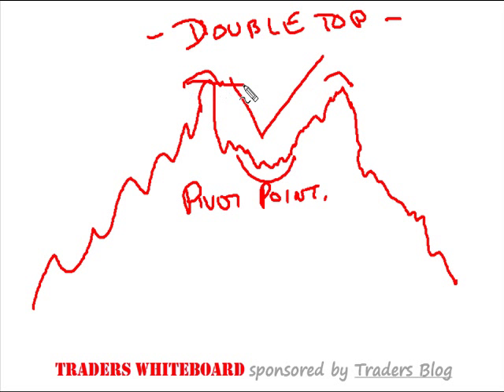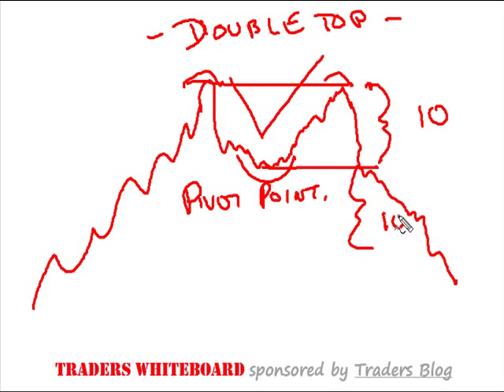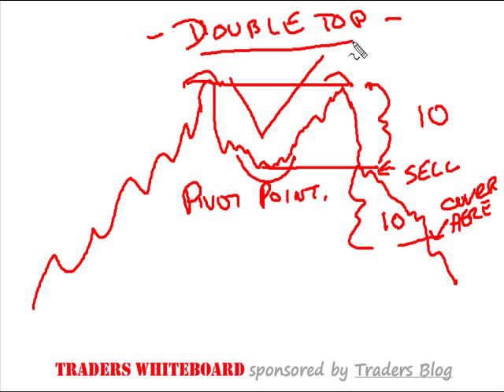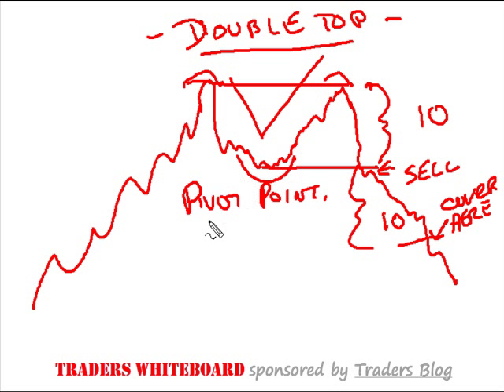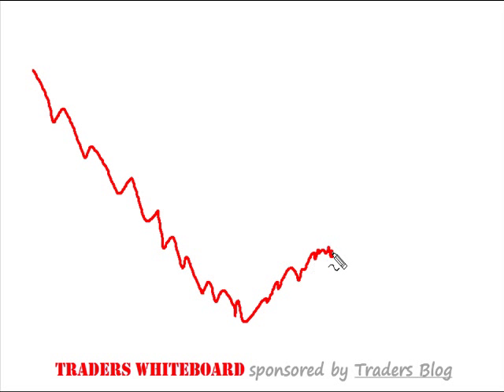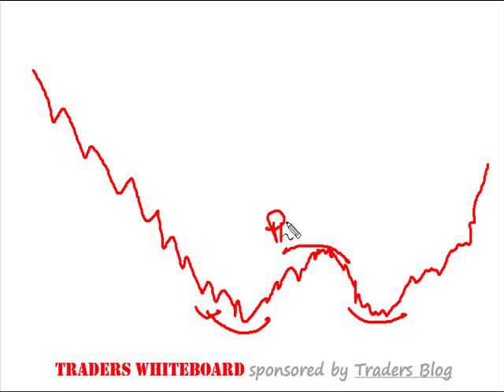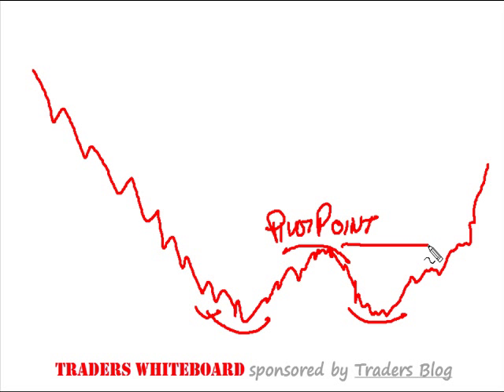Traders Whiteboard #2 -- Money Making Chart Setups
to find the whole "Traders Whiteboard" series
In this week's "Traders Whiteboard" lesson, I dive into two chart patterns that the pro's use everyday to great effect. The chart patterns that we will be looking at, are two of my favorites as they have a reliability factor of around 90%.
The chart patterns in this video trading lesson are well known inside the professional trading community. However, outside of the pro circle they seem to be shrouded in mystery.
In this 5 minute video, I peel away the layers of mystery and show, how you can benefit from these two very reliable and profitable chart formations.

This phenomenon is likely to continue into the future as it reflects human nature. We know for a fact that no matter how smart we think we are, our basic genetic nature has not changed in over 2,000 years.

Adam Hewison
President, INO.com

PS- We are not brokers